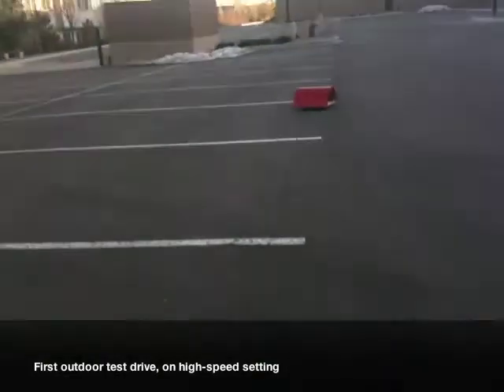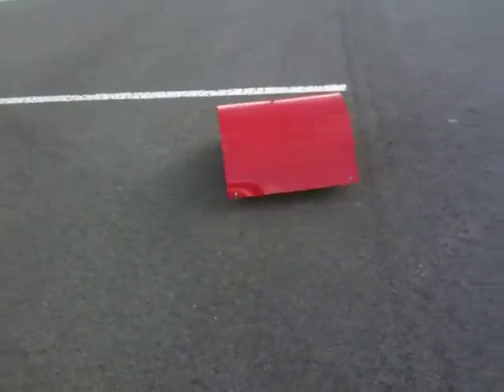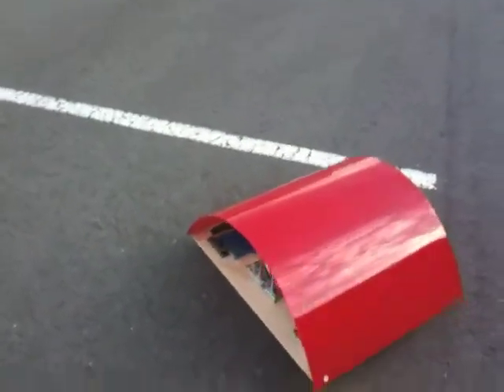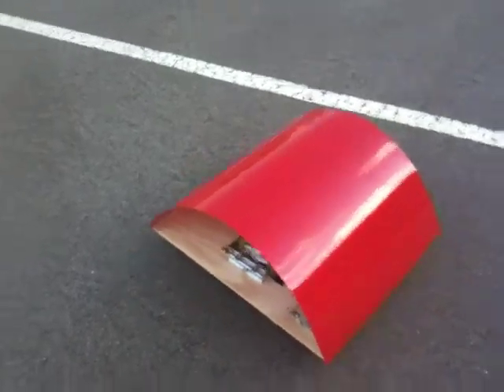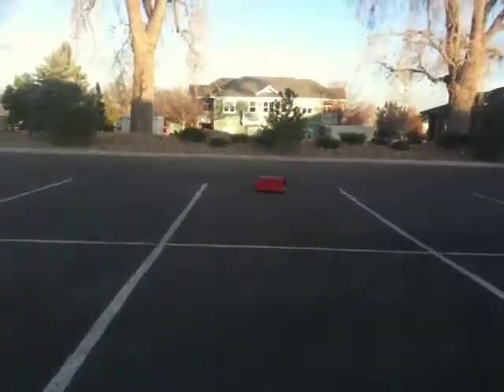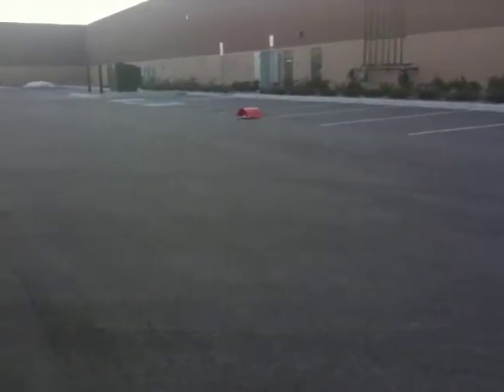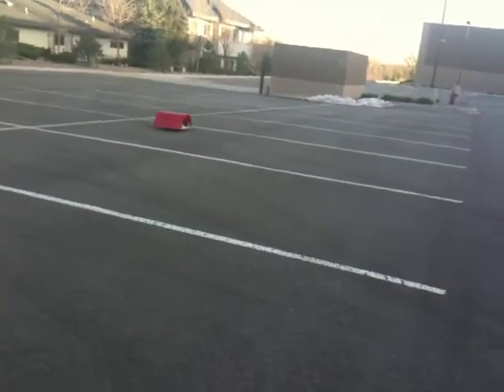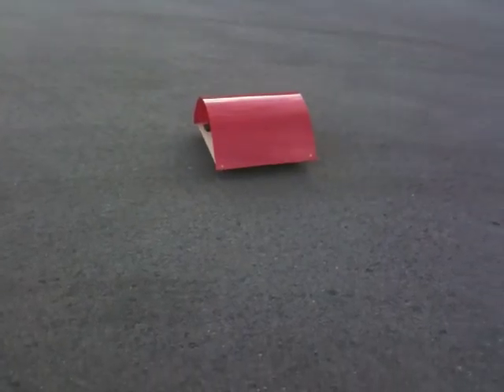scooter-bot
Construction video of our latest creation, a vehicle we call scooter.